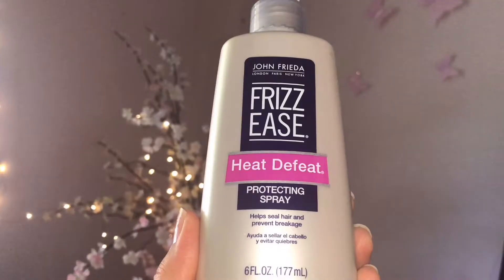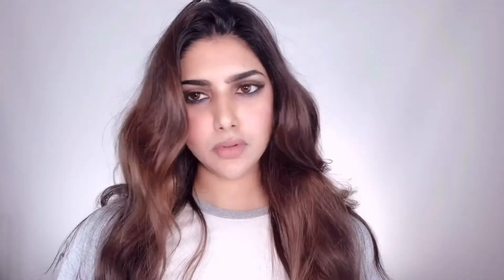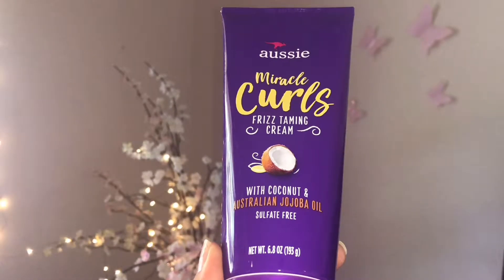Messy beach waves hair tutorial | easy | bouncy | quick | effortless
Hey guys and welcome back to my channel and if you are new here then hellooooo thankyou so much for your support and today I will be showing you how I do my messy loose curls at home effortlessly and it may be not a perfect way to do it but it's my style of doing my loose curls🙂

Thankyou so so much everyone for watching🌹🌹

Products used:
John frieda frizz ease heat defeat protecting spray
Con air wide toothed lift comb
Revlon curling wand
Schwarzkopf got 2b glued freeze spray
Aussie miracle curls frizz taming cream

shampoo : Redken color extend magnetics sulphate free shampoo and conditioner

All the products above mentioned all purchased by me.please note that the products work for me may not work as same for you so I advice you to take a sample or test them out before purchasing or using them.

And also the diy masks i show may cause allergic reactions so please patch test them before applying that directly on to your hair or skin.

This channel is not responsible if you have any allergic reactions to the diy masks or products that I show or use.